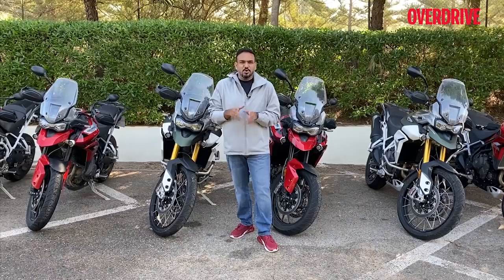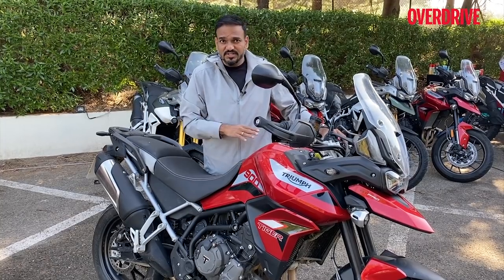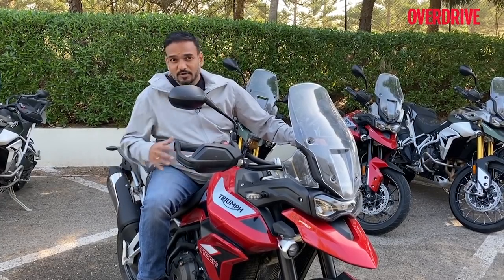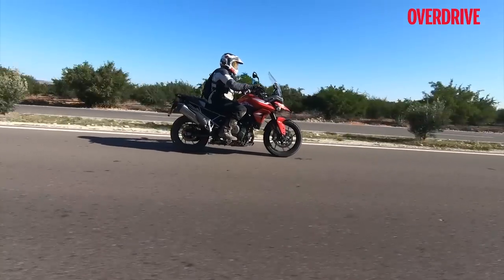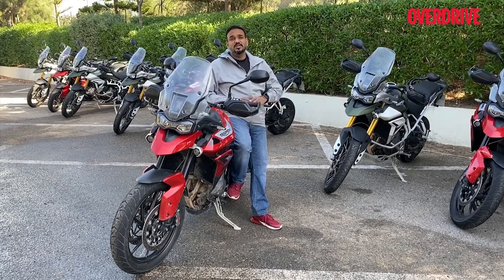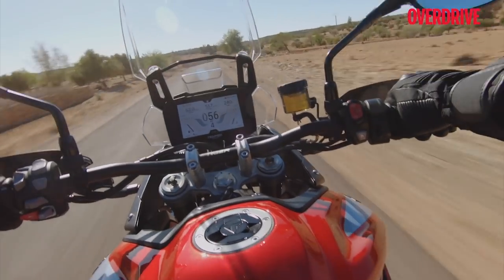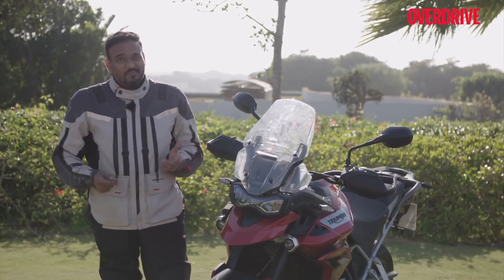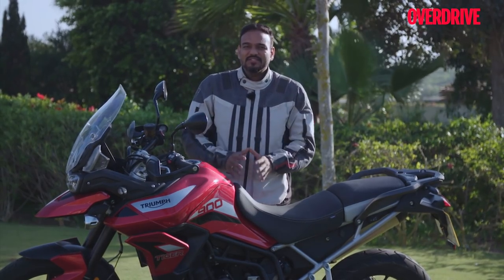Triumph Tiger 900 GT Pro and Rally Pro Review | First Ride | OVERDRIVE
Like most other bike makers, Triumph too has had to bump up engine capacity on the new Tiger to comply with the Euro V standards without compromising of the performance. The new engine displaces 888cc and the result is the new Tiger 900! The name pays homage to the model from ‘93, which was the first Triumph Tiger to embark on the adventure motorcycle genre. As before, it is only the engine that is common to the new Tiger 900 line-up, while the chassis and suspension are different for the new GT and Rally lines, which replace the road going XR and off-road biased XC lines of the outgoing Tiger 800. Of the many sub-variants that these model lines posses, the Tiger 900 GT Pro, Rally and Rally Pro models will head to India this April. Watch the review to know what to expect and if you should consider this new middleweight adventure bike contender.

Triumph Tiger 900 GT Pro and Rally Pro first ride review

Triumph Tiger 900 GT Pro and Rally Pro details: Prices, Specs, Features